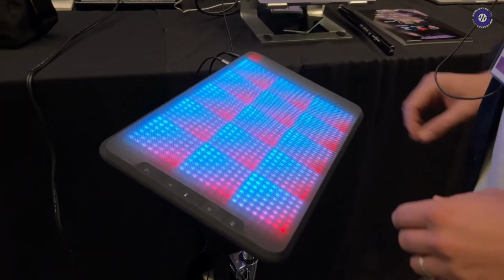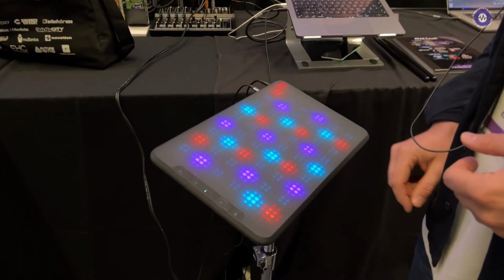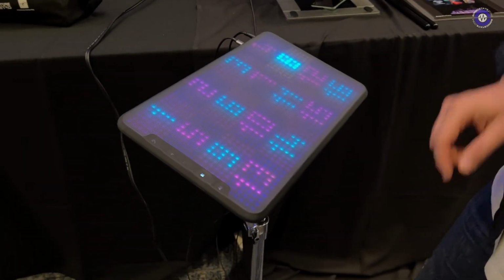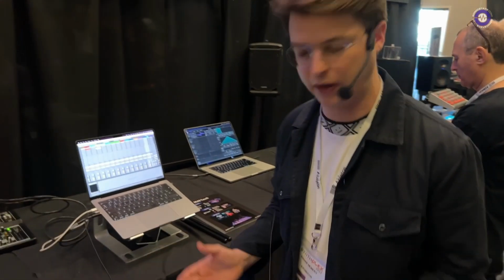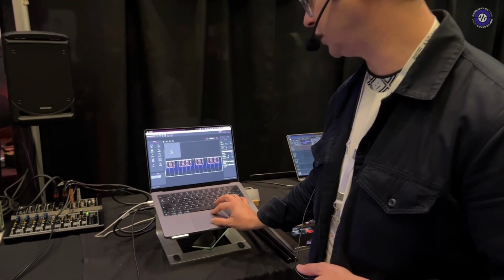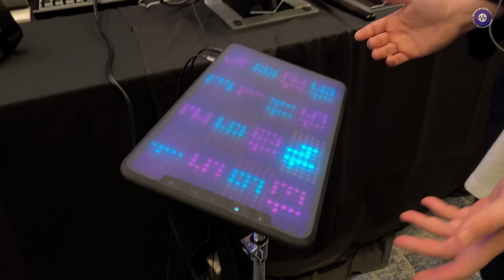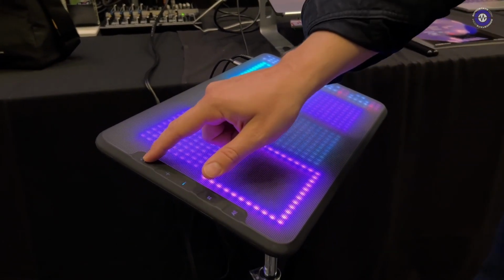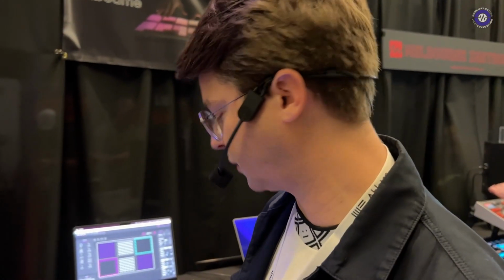SynthPlex 2022 - Embodme Erae Multi-touch controller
The Erae Touch from Embodme has slipped under our radar somewhat, as we've not seen it in the flesh before. We had a look at the unit at Synthplex and saw that there are some pretty cool features, using the large backlit control surface for some nifty interface chops. They've also managed to get the response time right down that makes it possible to trigger the completely configurable playing surface with sticks.

It puts us in mind of the Jazz Mutant Lemur crossed with the Roli blocks. Its fully MPE compatible and has an editor enabling user configurations aplenty.

Its in production and can be found for order (3 weeks  lead time). Price €700